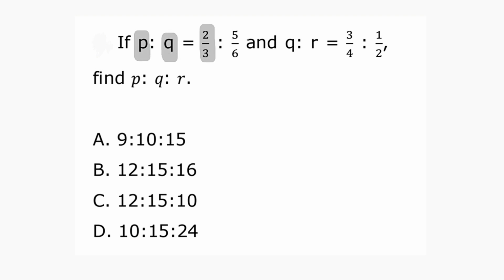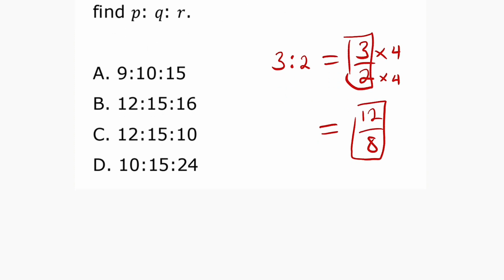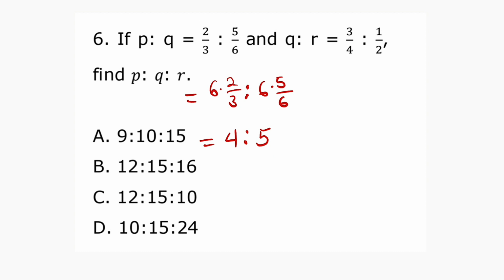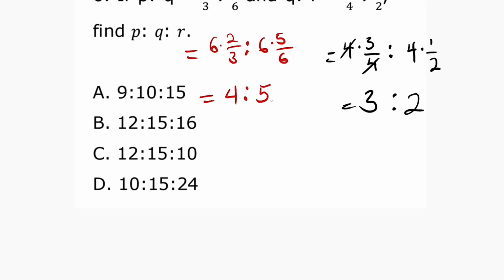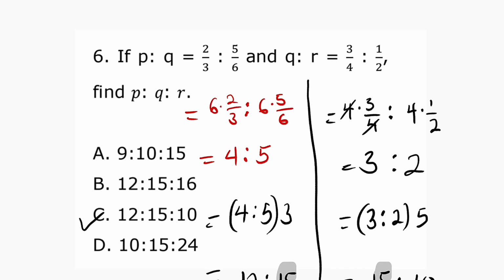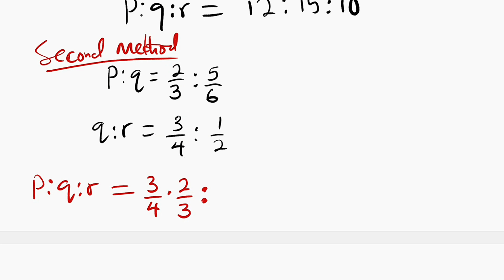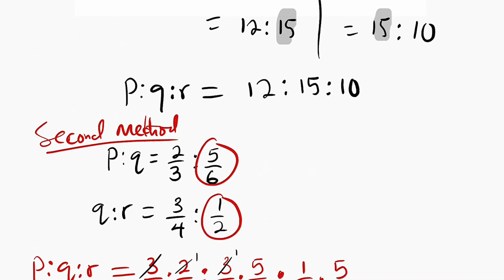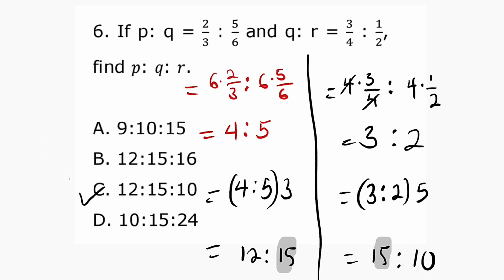How to combine two ratios